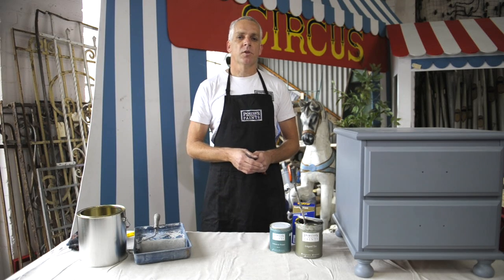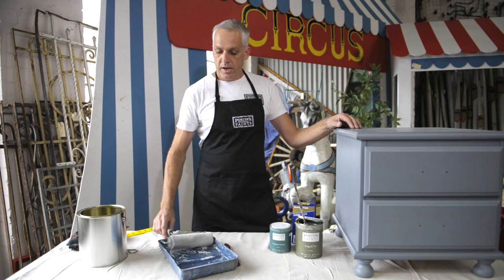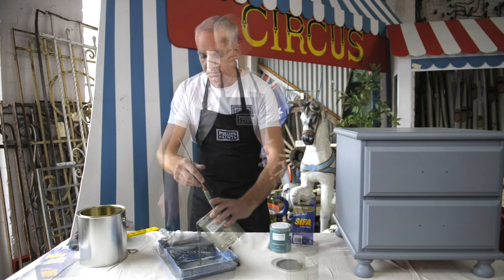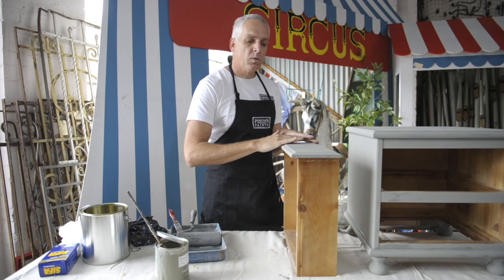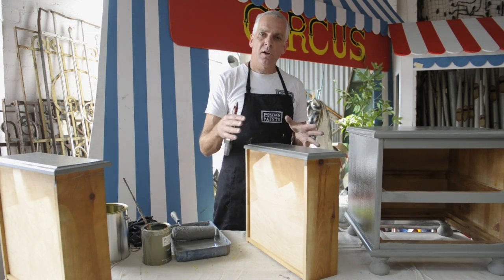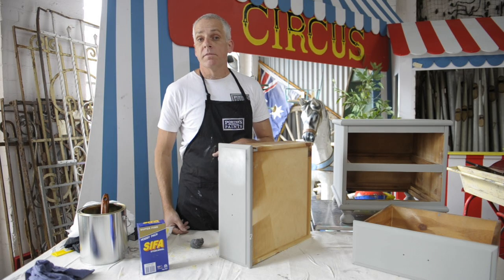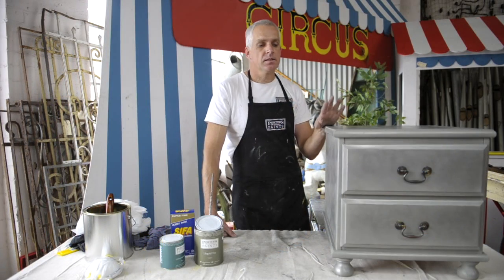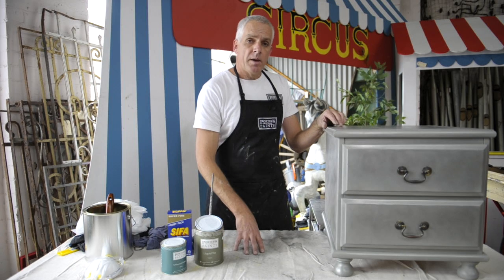Porter's Paints Liquid Tin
How to apply Porter's Paints Liquid Tin. This product replicates hard to come by architectural tin, and is perfect for creating a handmade or vintage tin finish on either interior or exterior surface.